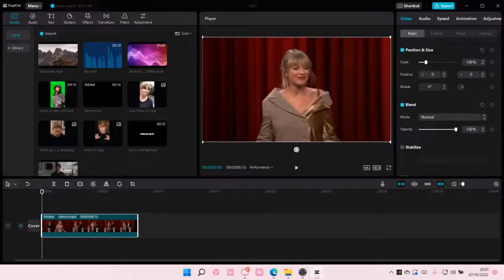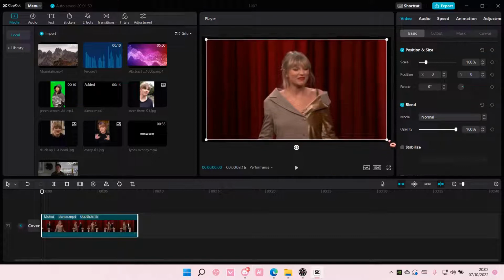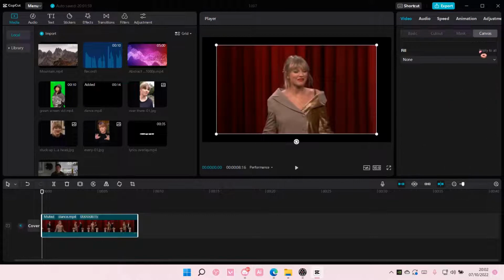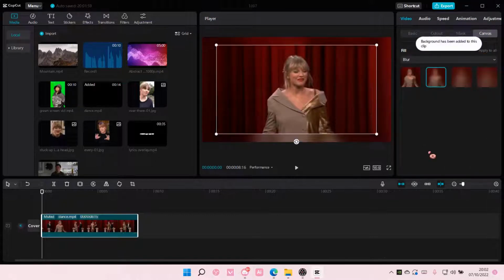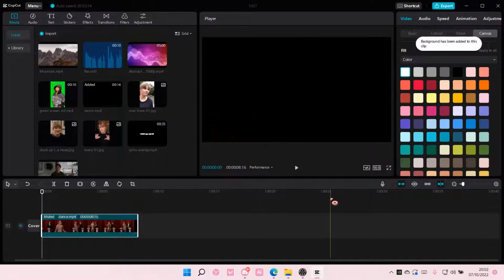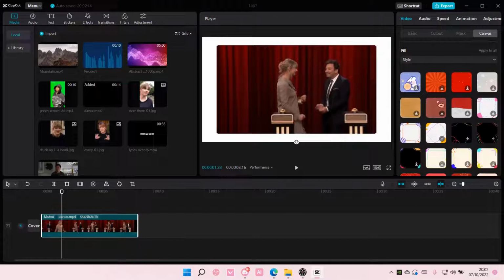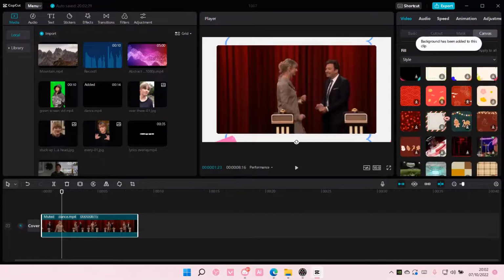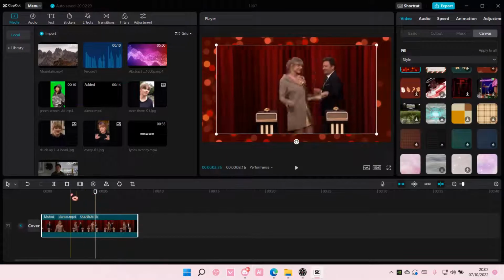How To Add Frames To Your Videos On CapCut PC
Want to add frames to your videos on the CapCut PC app?  Here's how you can do that.